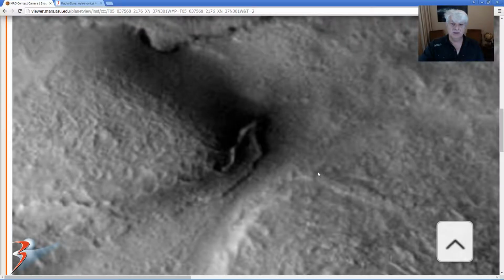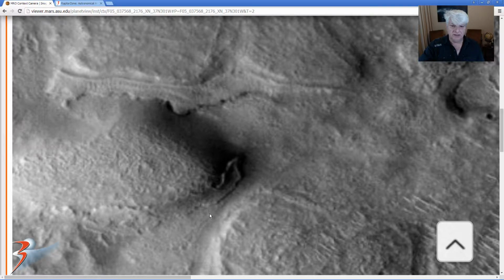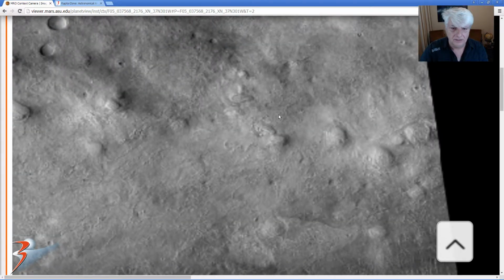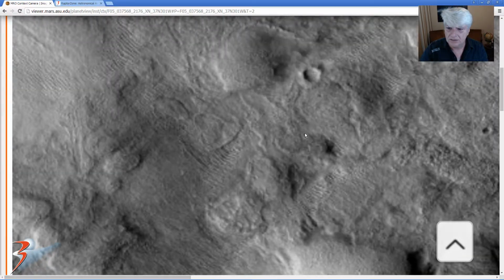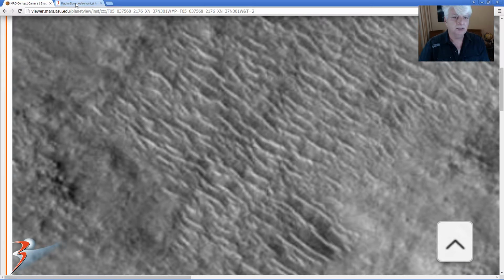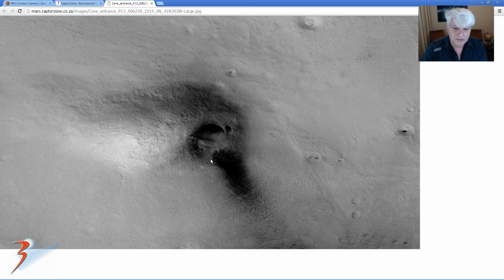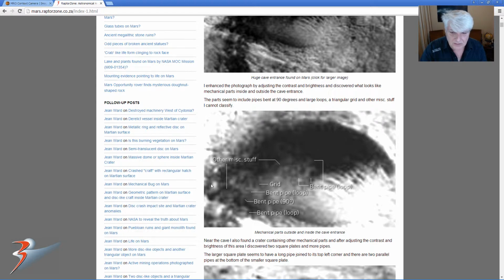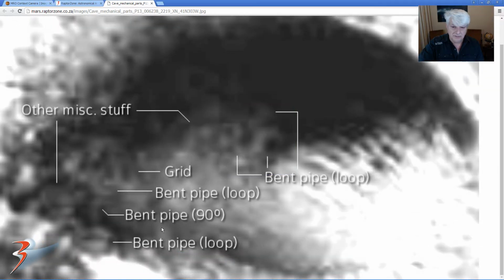Bent Pipe or Tubing found on Mars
This photograph (F05_037568_2176_XN_37N301W) was taken by NASA's Mars Reconnaissance Orbiter (MRO) Context Camera (CTX) on 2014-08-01T20:25:36.956.

NASA describes this photograph as "Ride-along with HiRISE."

I found what looks like two pieces of bent pipe or tubing on the Martian surface.

Upon closer analysis they look similar to vehicle exhaust pipes, I'm not saying that's what these are, but they sure look alike.

They also don't look anything like the mostly straight sedimentary lines "ribs" in the area and seem out of place.

Please let me know what you think these may be, could they be pipes or tubing or sediment that settled at the bottom of the hills?

UPDATE II: Huge cave entrance found on Mars:

I enhanced the photograph by adjusting the contrast and brightness and discovered what looks like mechanical parts inside and outside the cave entrance.

The parts seem to include pipes bent at 90 degrees and large loops, a triangular grid and other misc. stuff I cannot classify. Could this be a mine or a pumping station?

Near the cave I also found a crater containing other mechanical parts and after adjusting the contrast and brightness of this area I discovered two square plates and more pipes.

I used NASA's image viewer to the left of the NASA web page to view this anomaly (the anomaly is located at the bottom of the photograph).

PS: Why the raptor theme? It's got absolutely nothing to do with raptors or ET's but everything to do with my Gamertag RaptorZN.